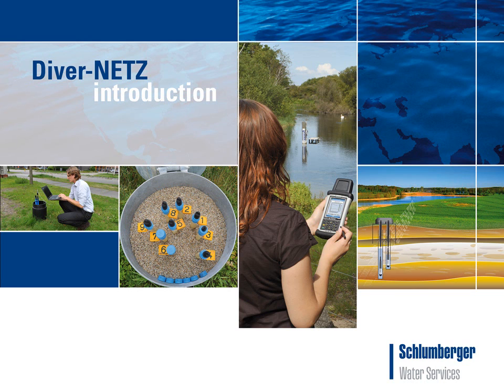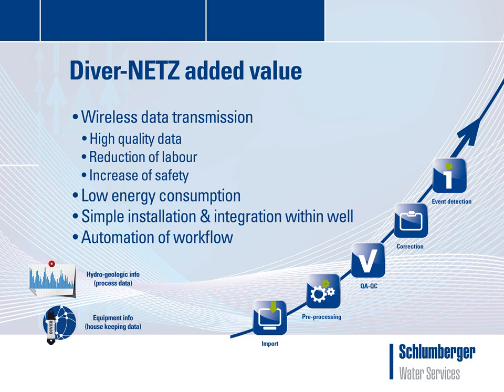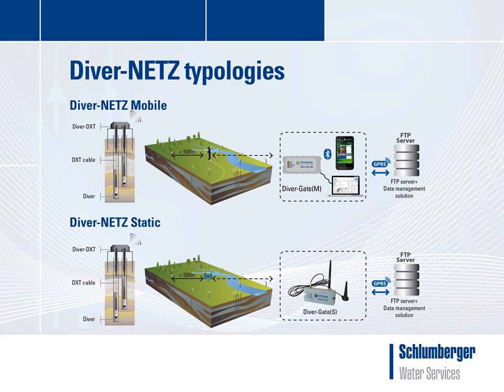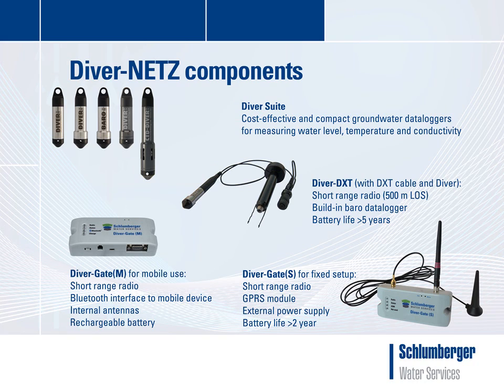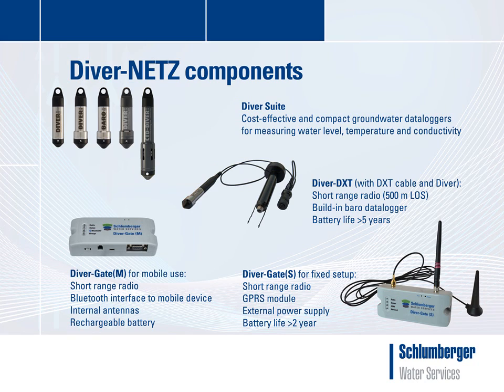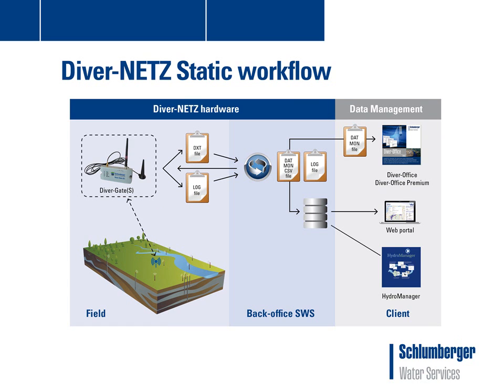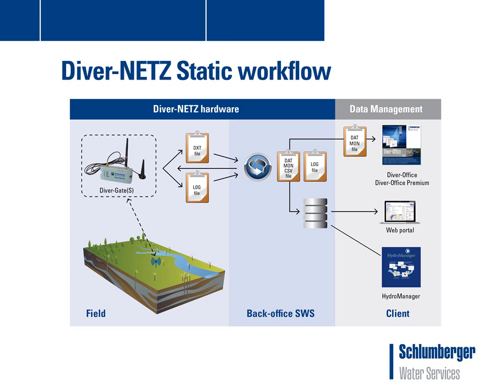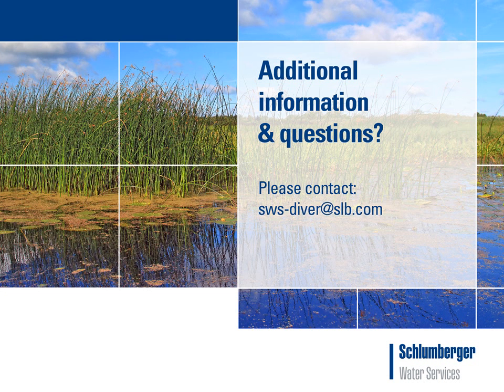Introduction to Diver-NETZ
Diver-NETZ is a complete wireless system for managing groundwater monitoring networks.